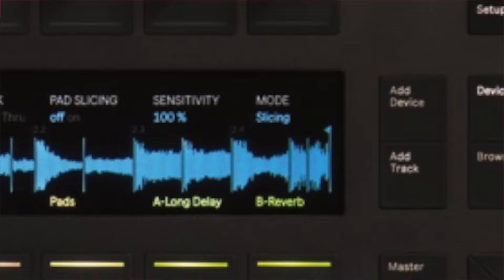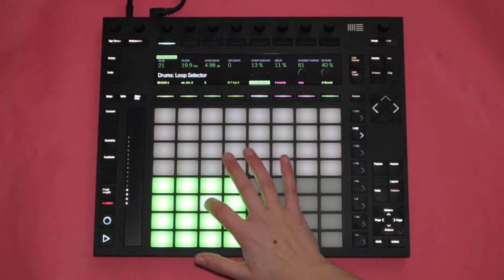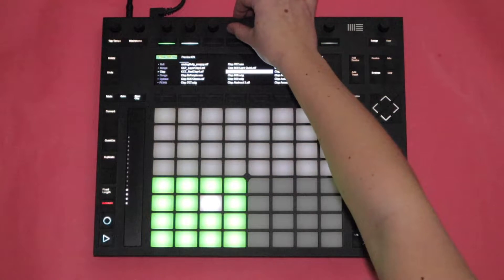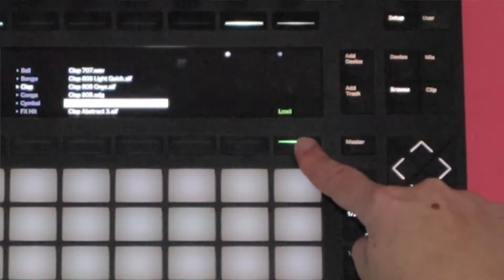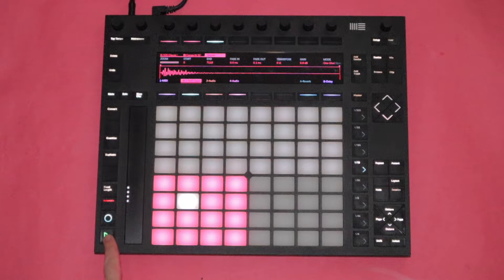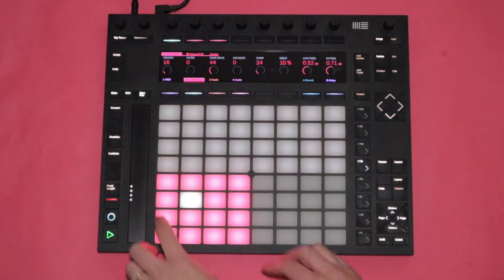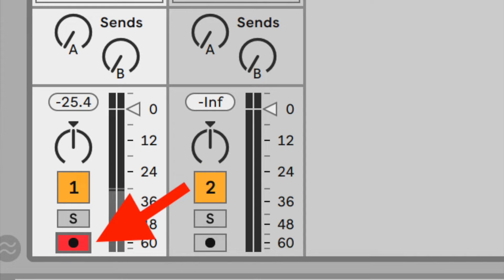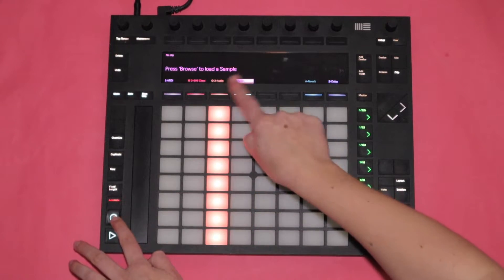Secret Features - Ableton Push 2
In this episode, I will talk you through less obvious secret features of your Ableton Push 2. I'll show you how to change a single sample on a Drum Rack using only Push 2, how to select samples without launching them, how to use the drum step sequencer with solo, how to use the visual metronome and turn of the headphones cue, mute and editing single samples, how to record activate (record enable) a track using Push 2 AND how to use the Shift button to do many different features!